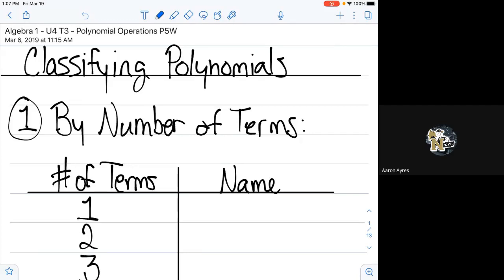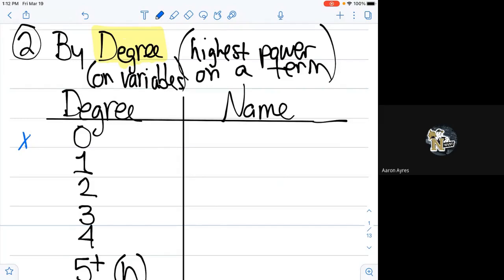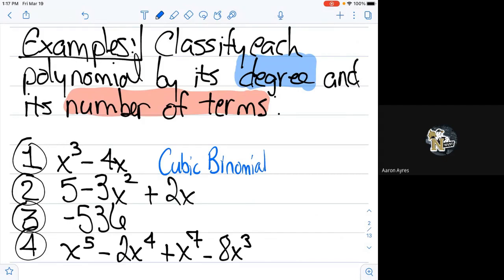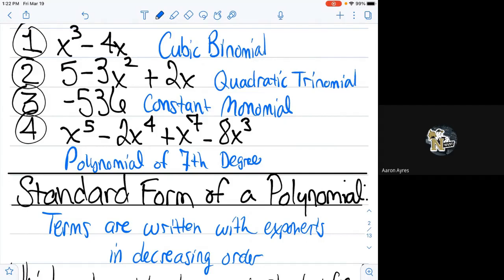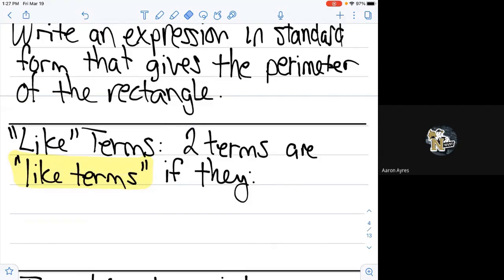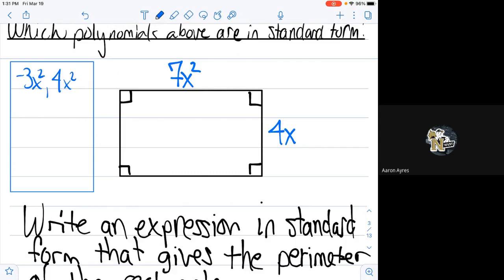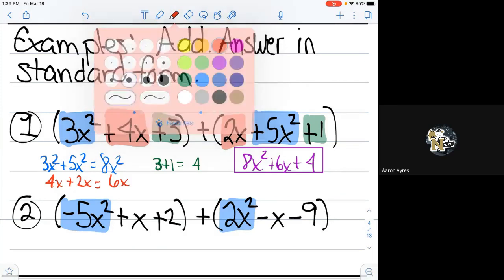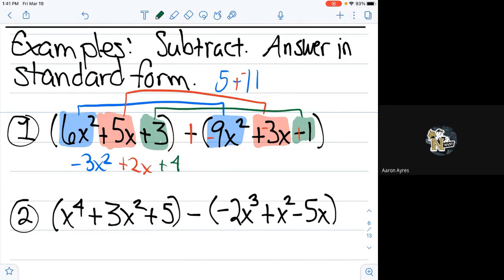Algebra 1 - March 19, 2021